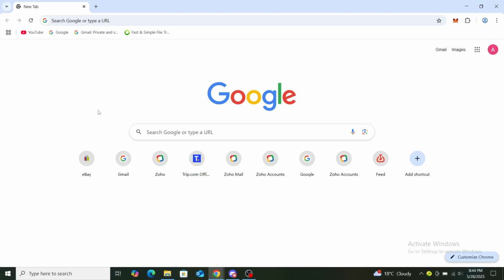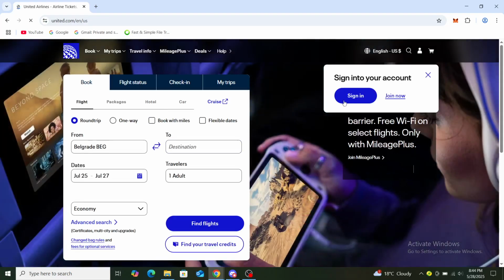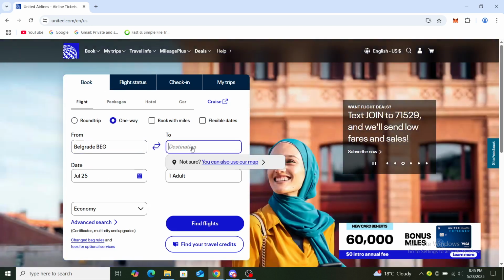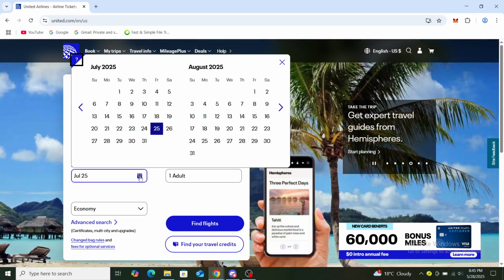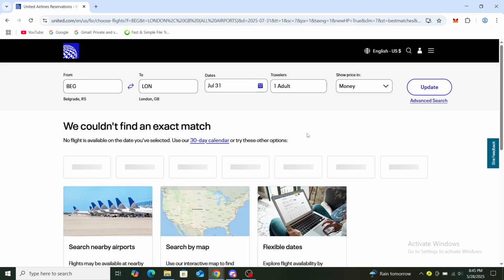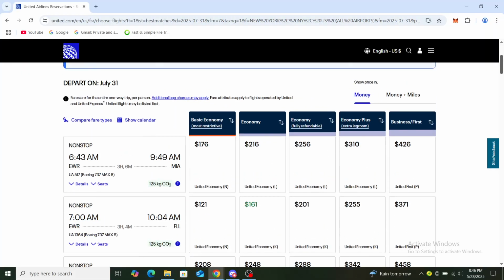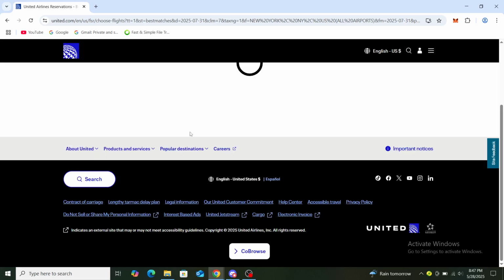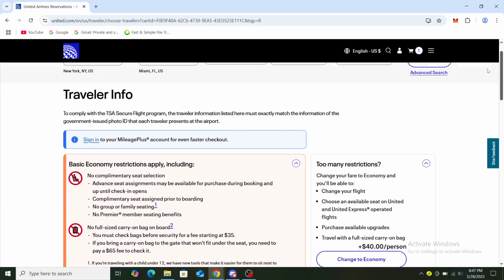How To Book a Flight on United Airlines (Quick Tutorial)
In this video I will show you How To Book a Flight on United Airlines. It would be good if you watch the video until the end so that you don't miss important steps.